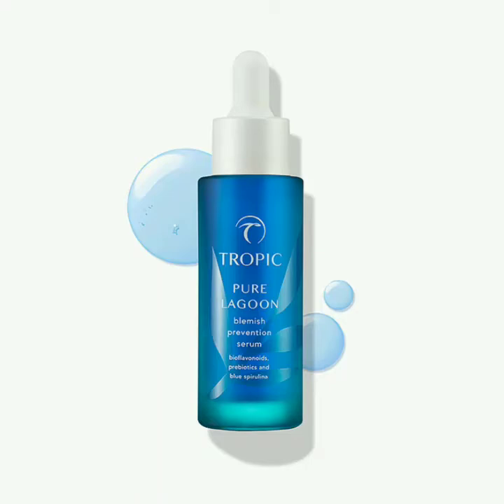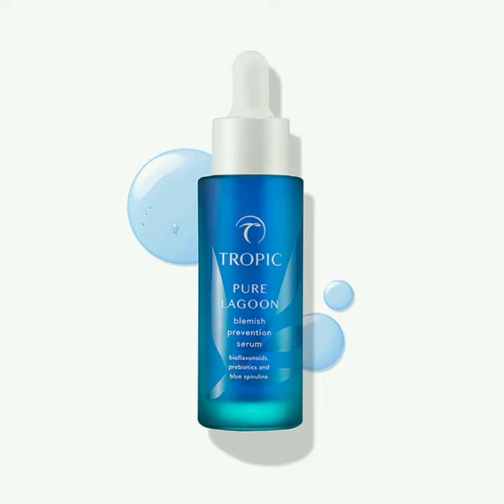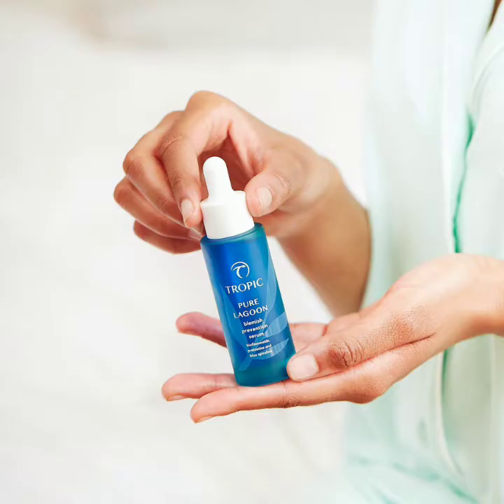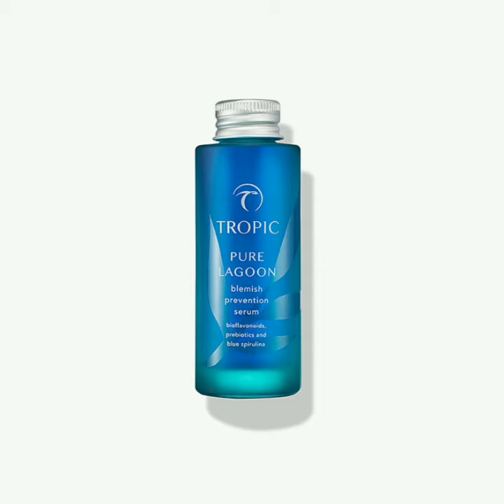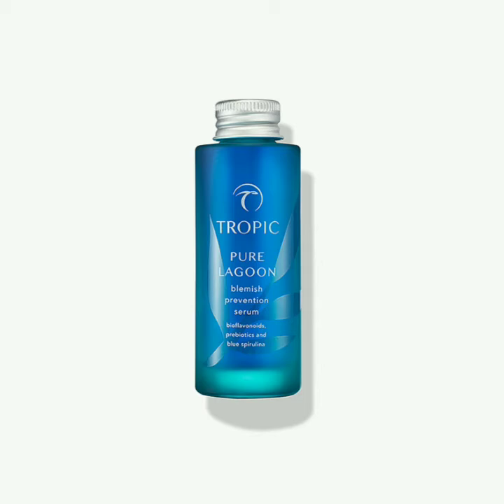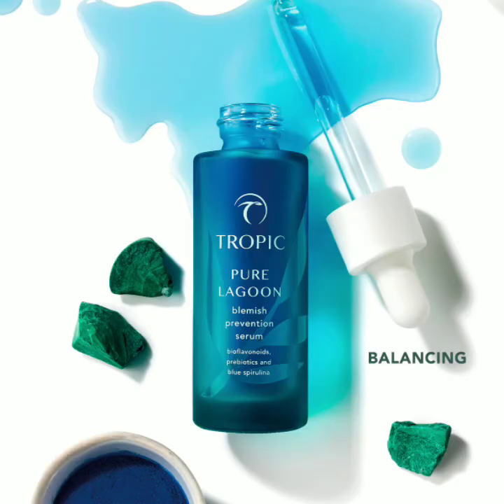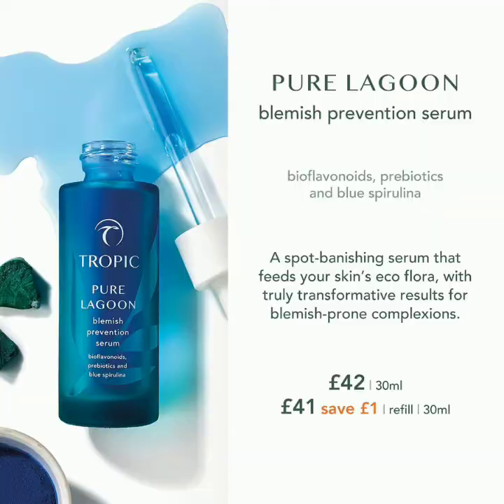Tropic pure lagoon serum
This wonderful serum is like a prebiotic for the face. Enriched with blemish fighting ingredients it transforms oily, blemish prone skin whilst balancing and soothing.

Most economical way to buy this serum is part of the Skincare Collection.